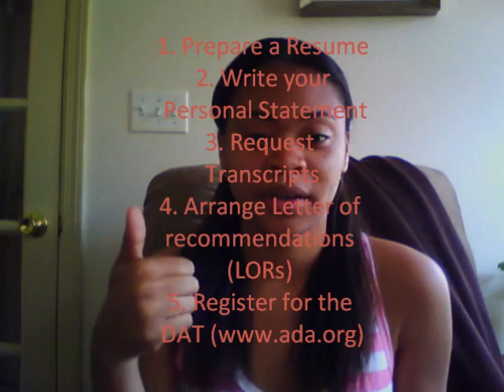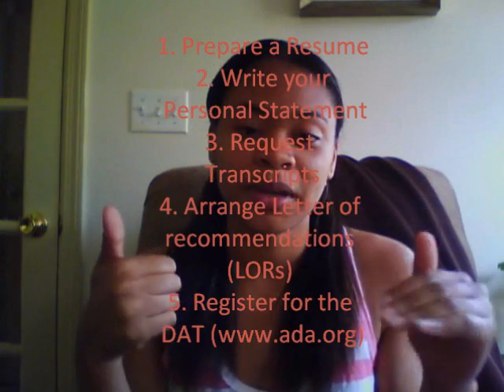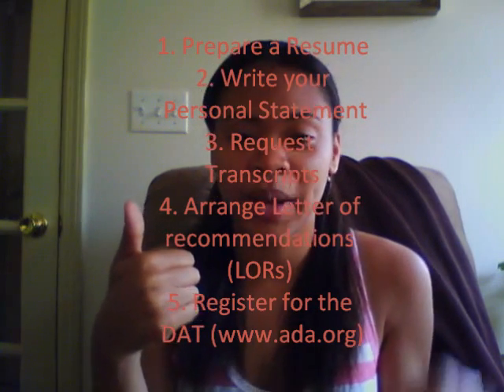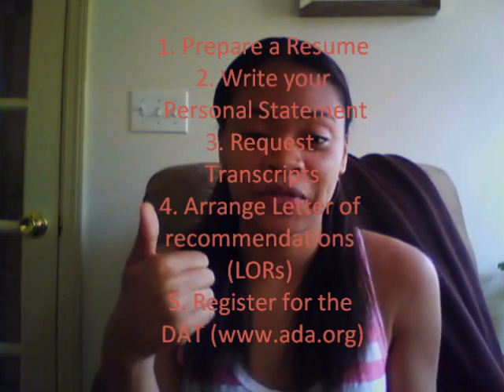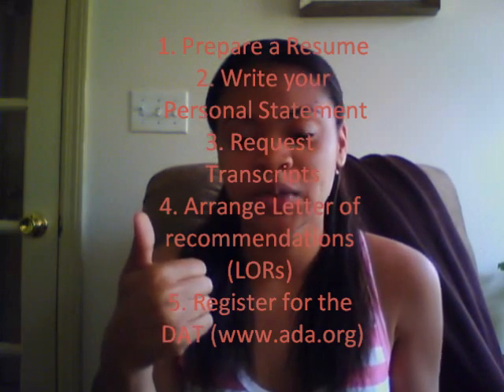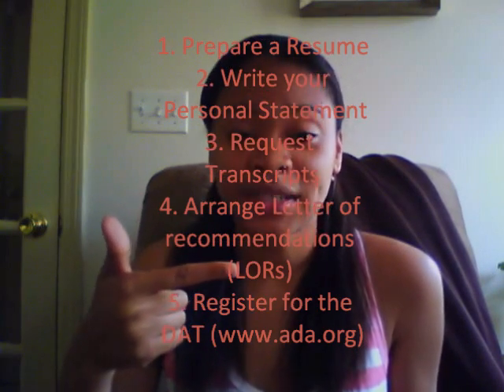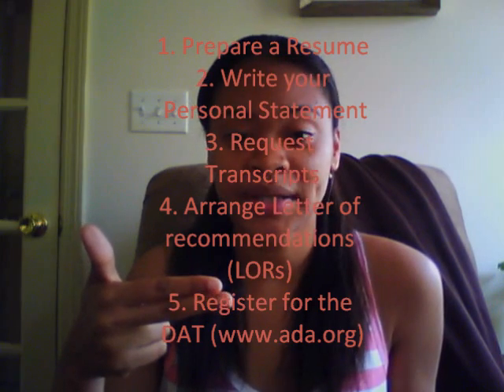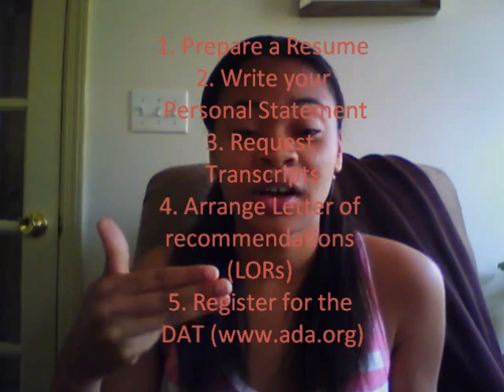How to Apply to Dental School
A run through of how to go about applying and filling out an AADSAS application